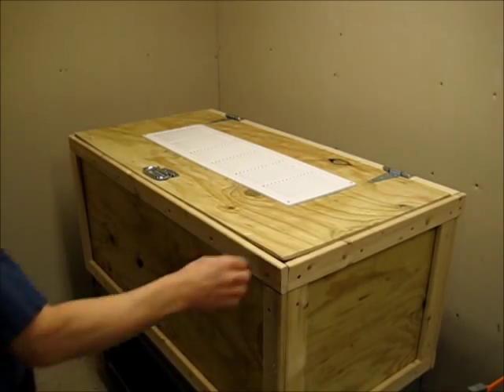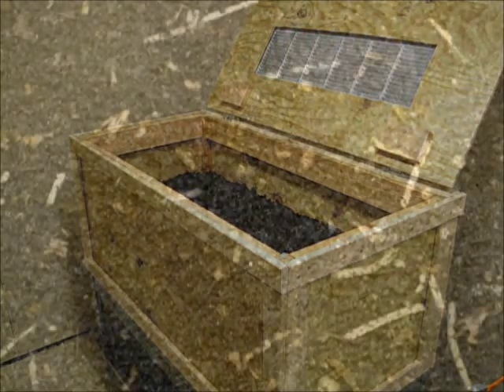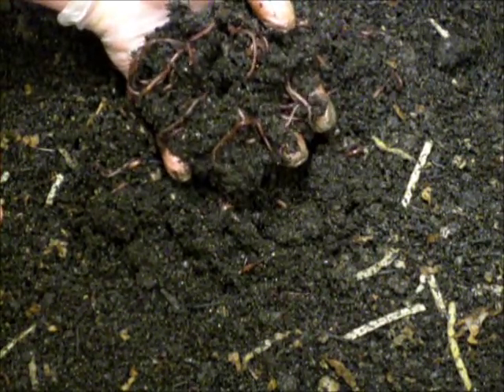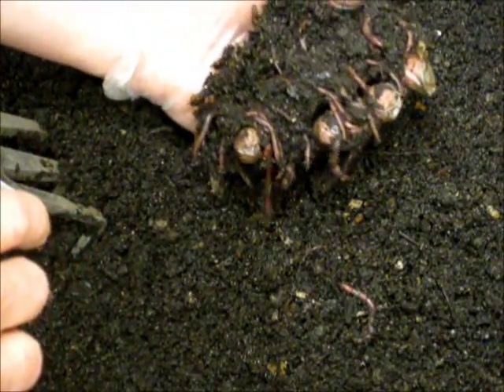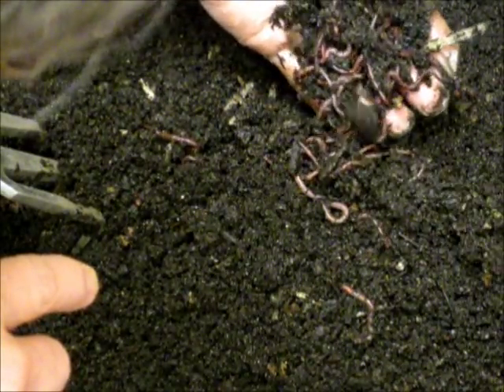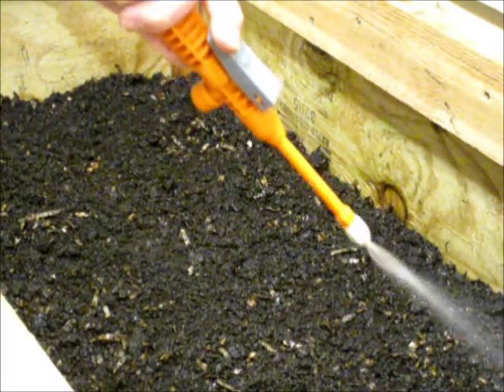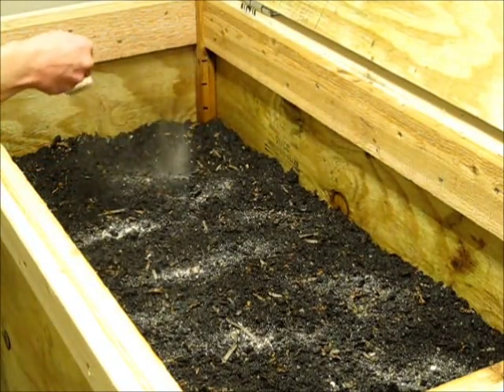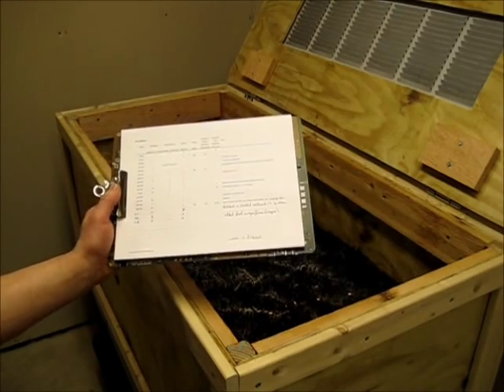Vermicompost - Danner's Worm Bin Flow-through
A flow-through type vermicomposter for producing soil amendment. Inside home operation, using pre-composted material for feedstock. I don't have plans for sale but you can get nearly the same thing at this Enjoy!